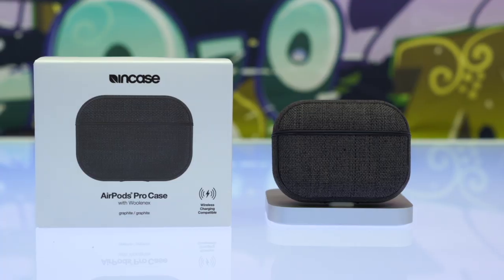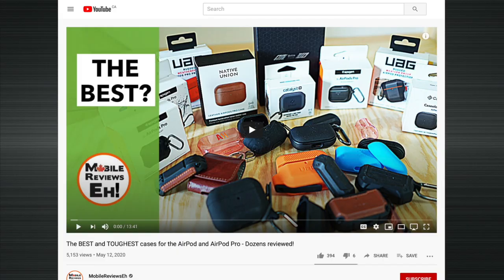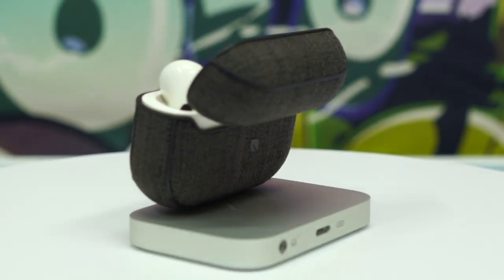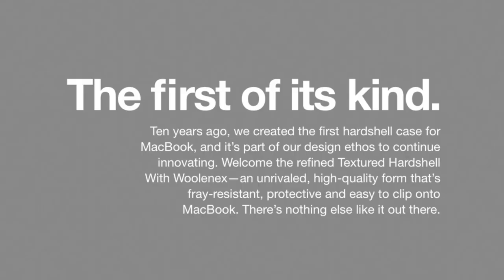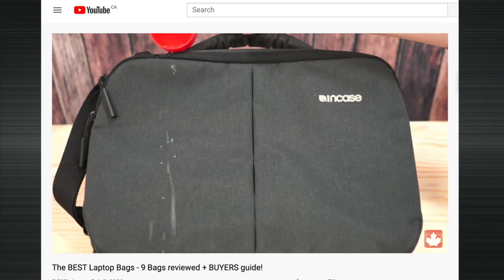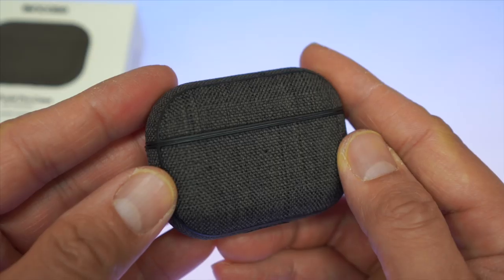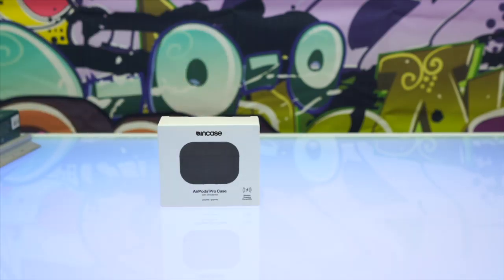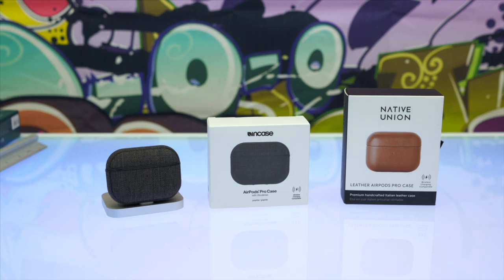Incase Woolenex AirPod Pro Case Review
So the InCase Woolenex case for the Apple AirPods feels great in my hands. The texture on this case is top notch so if all you want is a thin, non rubbery feeling case for your AirPods or AirPod Pro’s, the Woolenex case is worth checking out.

At MREH, Monty and I base our reviews on actual usage. Now that Monty’s finalized the scoring system, the fun part starts. Every AirPod case we review here on out gets ranked so it’s almost like watching scoreboard for your favourite sports league?

The Incase Woolenex is #16 out of 22. Great design, average protection and below average functionality. My scoring system takes into account everything so certain things that this case fails at like color options and a loop of some sort don’t matter to you, may not apply to your decision to get this product.

The look of this Apple Exclusive product is awesome. This is the only case in our collection that uses a fabric exterior rather than fake leather, real leather or rubbery exteriors. It’s a simple looking case whose sole purpose is to prevent your giant white chiclet from getting scratched.

The case comes in two colors, pink and black. Now in an effort to make the case sound fancier than it is, Apple’s website says the case is crafted with refined, durable Woolenex, a light weight fabric blend with excellent abrasion and weather resistance and the shell is made from injection-moulded Bayer Makrolon polycarbonate. Sounds fancy doesn’t it? Nothing like dropping names to make things sound good.

Woolenex is basically a synthetic fabric made from polyester. Which is scratch resistant. Bayer is the company name, Makrolon is the brand of plastic and injection molding basically allows you to make plastic parts by spewing hot, melted plastic into a form. The other way of forming plastic is thermoforming but that only works on larger pieces of plastic.

Cool back stories right? But does it really matter? All I care is that this fancy named thing fits my AirPods Pro well. And it does. The bottom of the AirPod’s case slides easily into the bottom, is kept in place by two rubber sides so it doesn’t move around from day-to-day, and the top cap stays on because there’s a sticky at the top.

I’ve had mixed results with my Incase products. The laptop cover I bought a few years back didn’t fit my laptop BUT this Incase Tensearlite is my goto ultra-thin laptop bags so...

When it comes to portability, this case has nothing. No loop, no holes in the case for a potential loop. Which isn’t a bad thing because I personally think loops are stupid BUT removing that option all together means this product scores lower.

Remember my biggest complaint with Mous’s case? It pinches you. It’s the same issue with this case. The 90 degree angled cutout by the hinge area will give you a small finger nip if you’re not careful. Is it annoying enough to forgo this case all together? I don’t think so.

I had no issues clicking my cap all day, there is a hole for the indicator light on the front and the sync button is accessed by pressing the leaf button on the back. I wonder what fancy material that’s made from…

This case handles incredibly well. Honestly, if you just want something that covers your AirPod’s this is a good option. Again, it’s just nice to have something that’s not fake leather, or real leather or really rubbery in my pocket.

Now how about protection? FAIL.